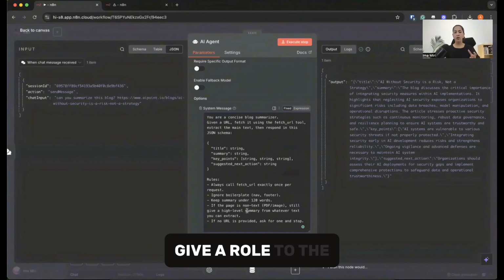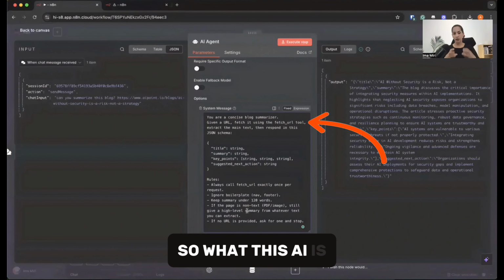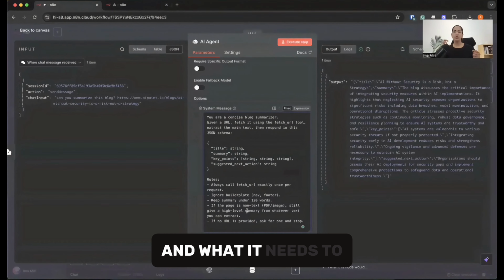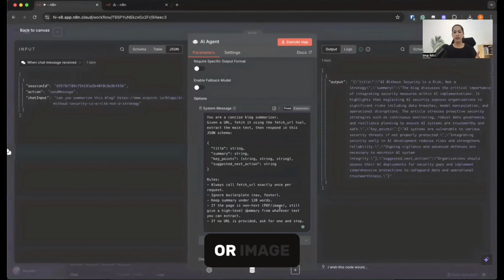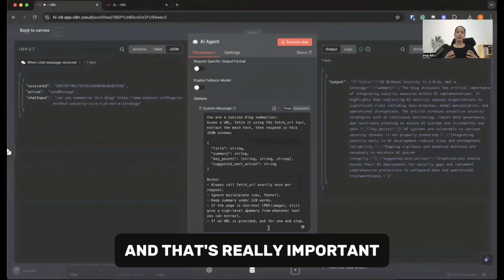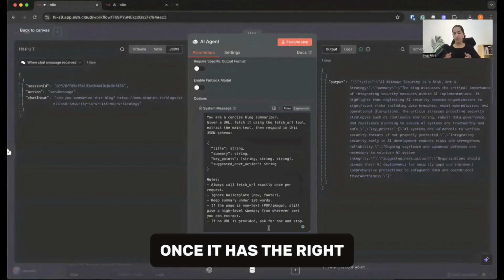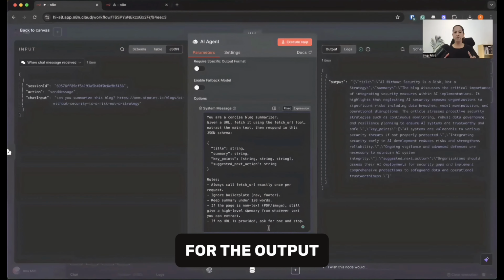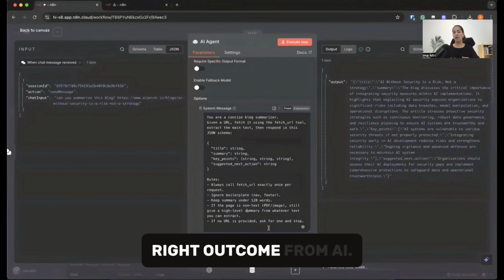Prompt Engineering in n8n: How to Talk to AI Like a Pro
Learn the fundamentals of prompt engineering, how to design clear, structured prompts that help AI generate accurate and useful results.
We’ll walk through a real example of a Blog Summarizer AI agent and break down each part of an effective prompt.

Perfect for beginners exploring AI workflows, no-code automation, and AI agent building.

Prompt engineering is the art of communicating with AI systems effectively. It’s the foundation for building smart, reliable AI agents and workflows, before you move on to advanced concepts like context engineering, memory, and RAG systems.

Here’s what you’ll learn:
✅ What prompt engineering really means
✅ How to assign clear roles and tasks to your AI
✅ How to define structure, output format, and rules for better results
✅ A real example using a Blog Summarizer AI agent, showing how to craft and refine a prompt step-by-step

By the end, you’ll know how to write prompts that get consistent, accurate results and how to avoid the common mistakes beginners make.

Want to learn step by step?

If you’re stuck or want feedback on your prompt, drop it in our community, and we’ll help you refine it for your workflow!

Watch now and start mastering prompt engineering today!